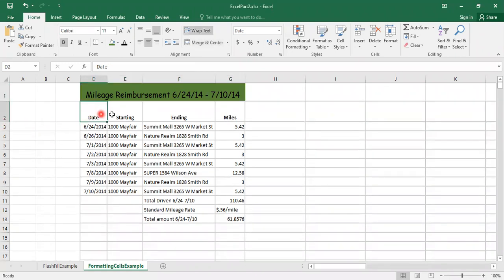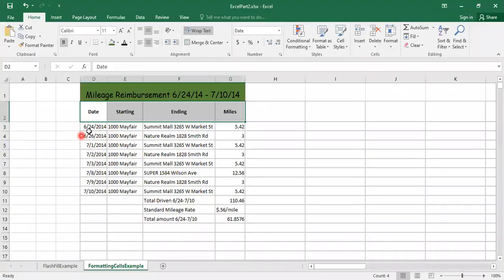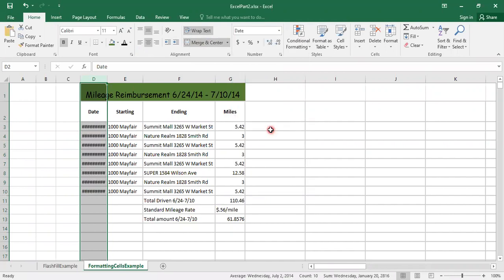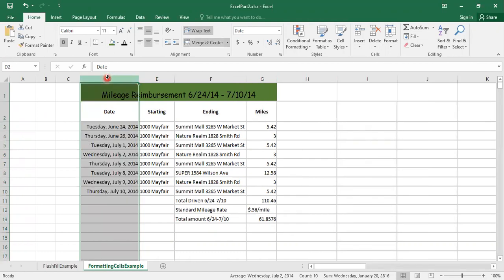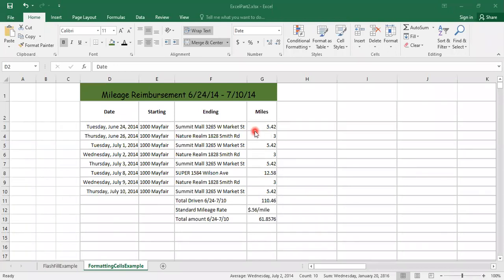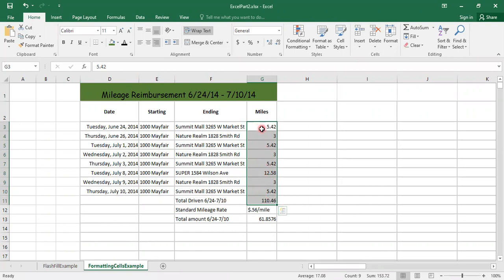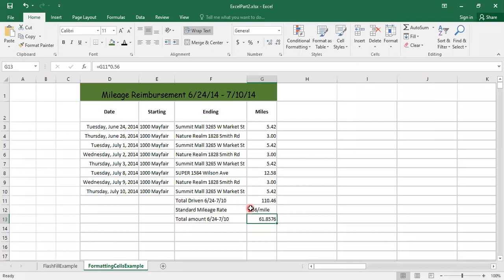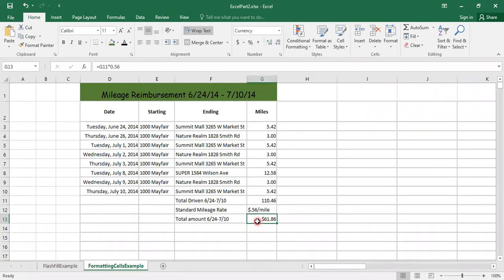Excel 2 Segment 5 Number Formatting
Electronic Services Division of the Akron-Summit County Public Library explains available number formatting to apply on your worksheet.  For any additional assistance, please go to our Computer Training